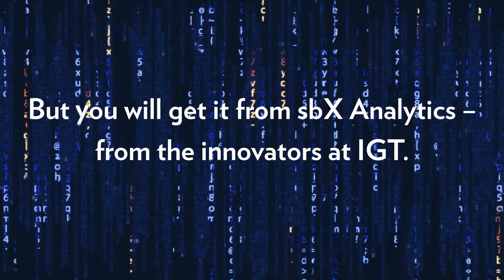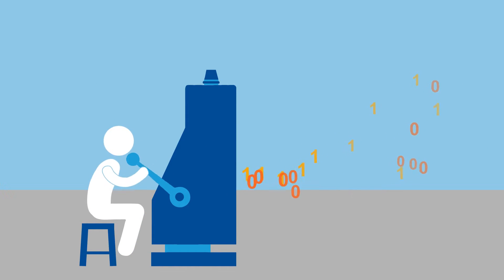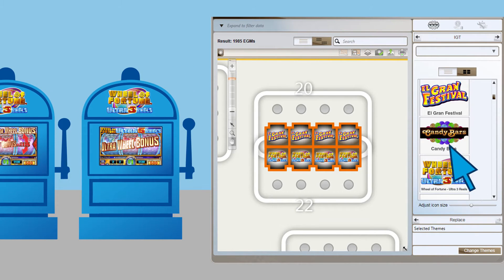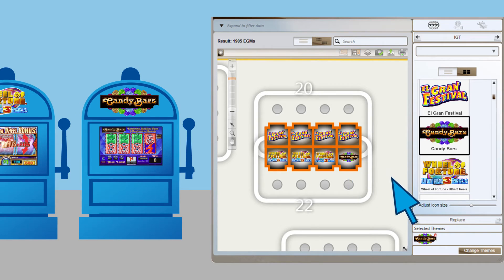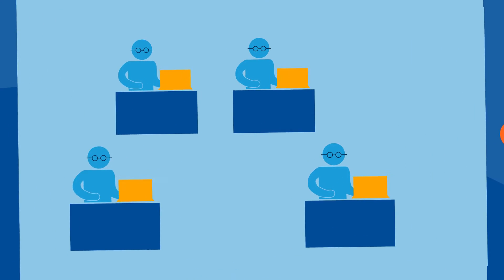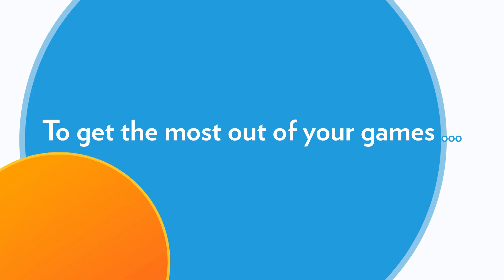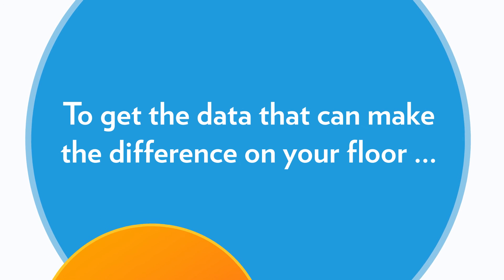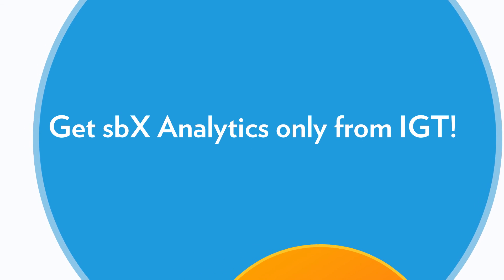IGT Systems - Data That Makes A Difference from sbX Analytics®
What if you had data that made a real difference in how effectively you operate your floor? What if you could be shown the right mix of themes and configurations that your players wanted to play at any given time on any given day? Watch this video to see how sbX Analytics can help you reach your operational goals.